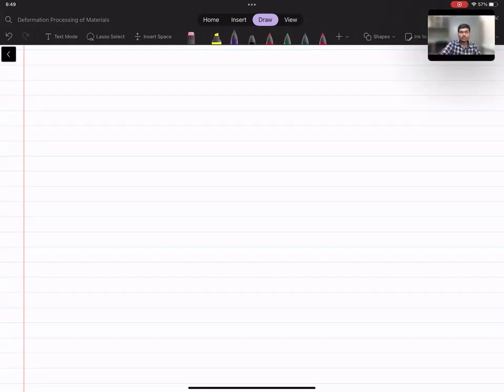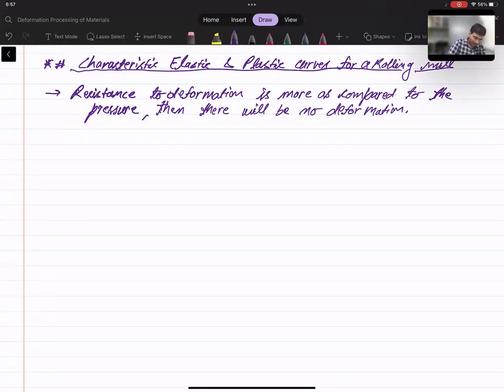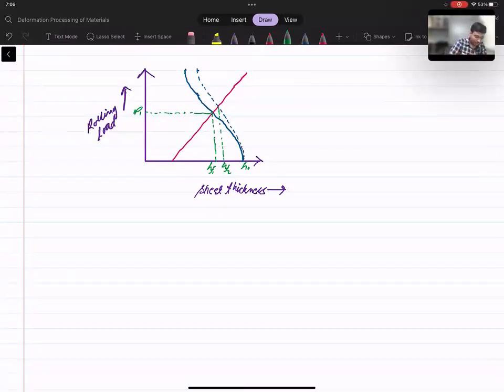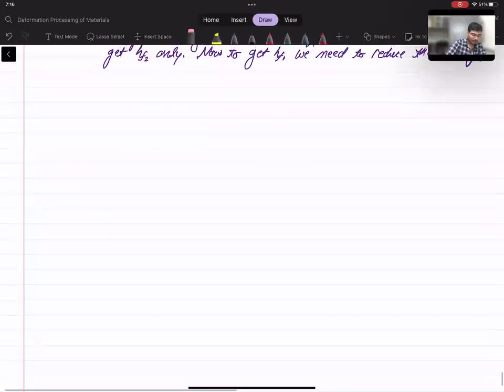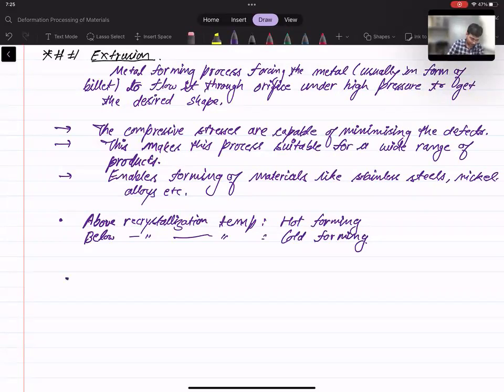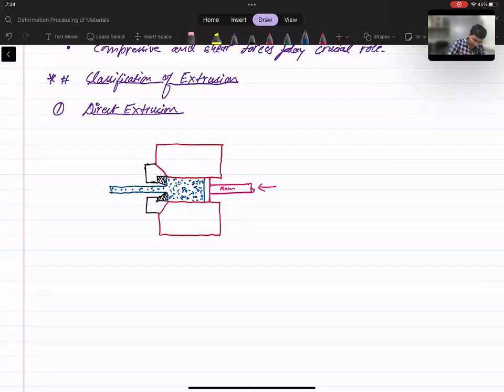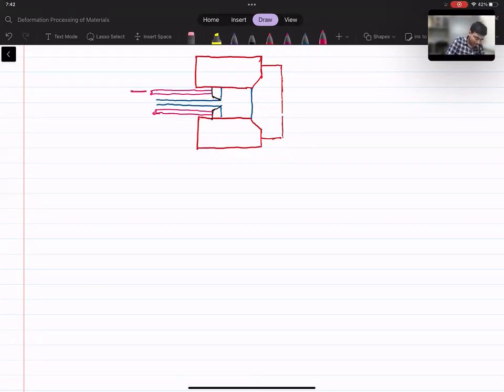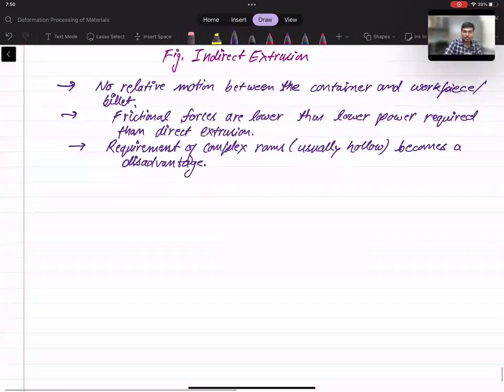Deformation Processing of Materials (L-4)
In this video, discussion on the forming process called extrusion has been started and types of extrusion processes has been discussed.